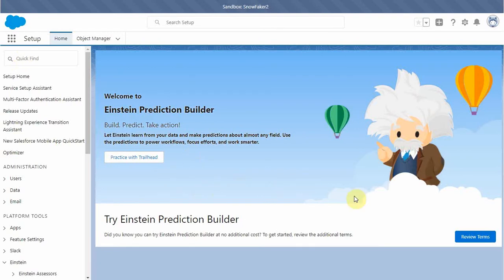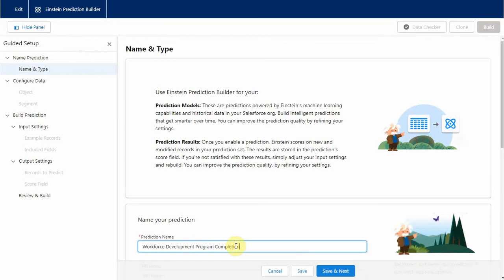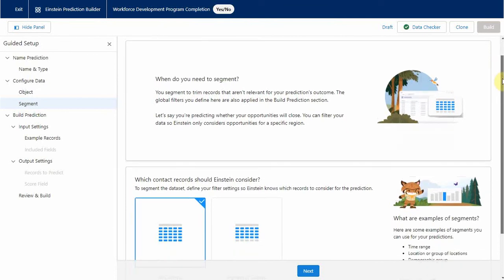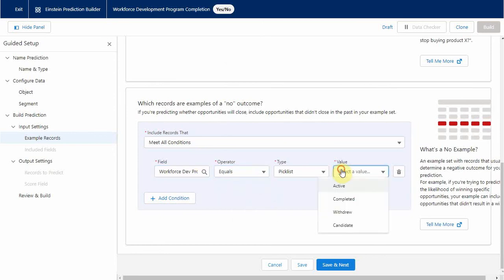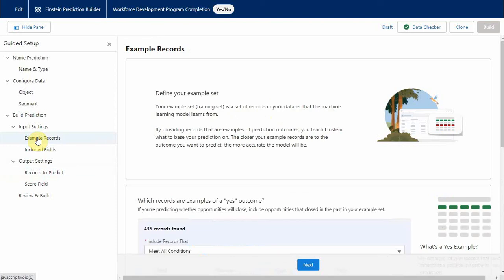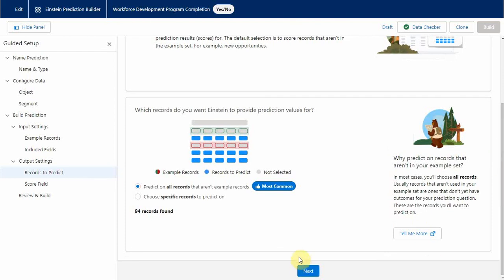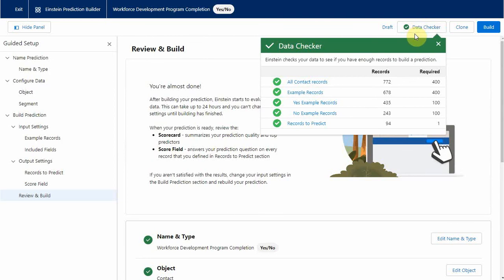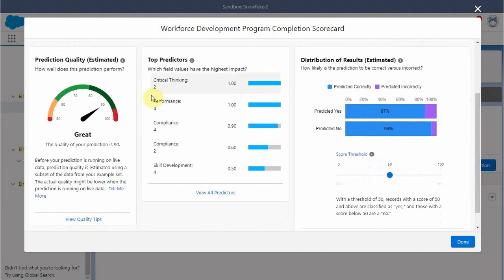Einstein Prediction Builder 1.2 from Launch to Scorecard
This is a very basic walkthrough of Einstein Prediction Builder using Contact records and "likelihood" question introduced in the prior video in this playlist. Data was built using @Force501 CumulusCI  with fake or synthetic data (built using Salesforce CumulusCI and SnowFakery.)  Since EPB, CCI and Snowfakery all all free Salesforce features, they are definitely tools worth understanding!!
0:00 - Launch Einstein Prediction Builder in Salesforce Settings
1:01 - Name my new Einstein Prediction Builder
1:32 - What do you want to Predict
2:26 - Defining Example Records and Filters
3:29 - Which Salesforce Fields to Include as inputs
4:29 - Which Records to Predict
4:55 - What field Salesforce should create as my Score Field
5:21 - Review and Data Check
6:01 - Final Build to Scorecard